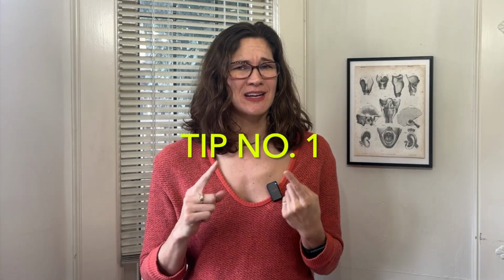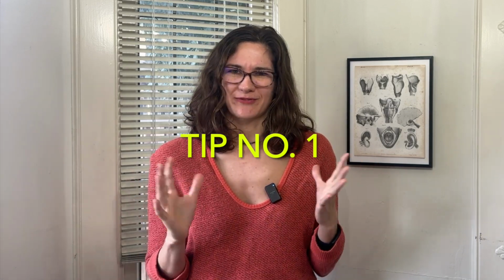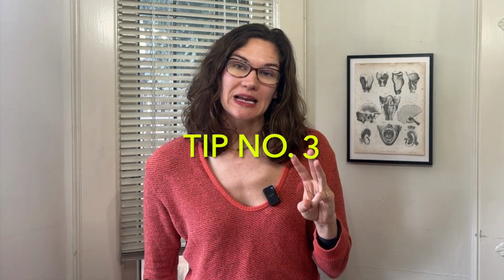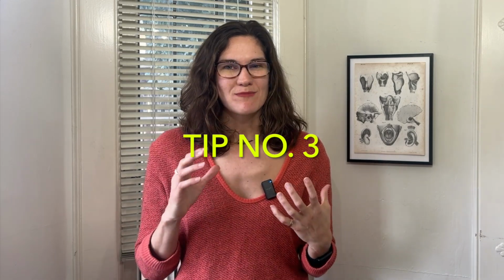5 Tips for SWALLOWING PROBLEMS, Strengthen your SWALLOW MUSCLES, Masako Maneuver, SPEECH SECRETS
The Masako Maneuver helps to strengthen the muscles that you need for swallowing. It has to be done with an "empty" mouth (only saliva, not with food or liquid!).
Check out the great channel SPEECH SECRETS of my friend Kasondra!
She’s an experienced speech therapist in California and has a lot of different videos with exercises and tips for improving your swallow, voice, word finding and articulation, or motor exercises for tongue and mouth.
This video and exercise does not substitute therapy. Please have your swallowing problems examined and treated by a doctor and therapist who know your case and ask them, if this exercise is suitable for you.

00:00 Welcome Kasondra!
00:27 What is the cause of your dysphagia?
00:51 Understand your swallowing process
01:28 Compensatory strategies
01:38 Controlled swallow
02:17 Prevent aspiration + pneumonia
02:57 Regular swallowing exercises
03:28 Strengthening Masako Maneuver
03:47 Check out SPEECH SECRETS